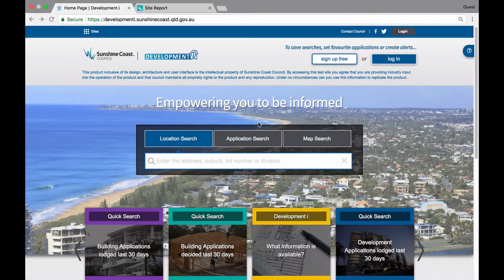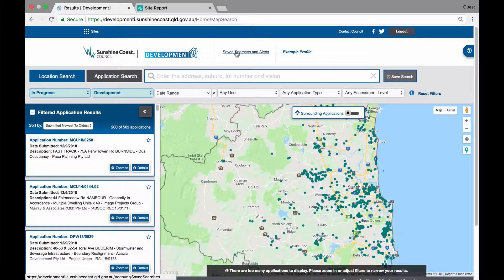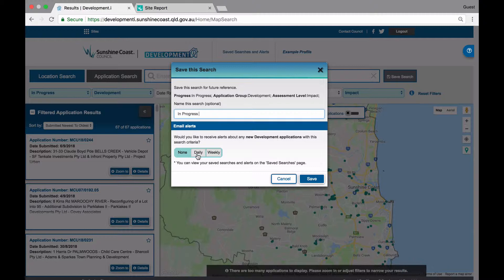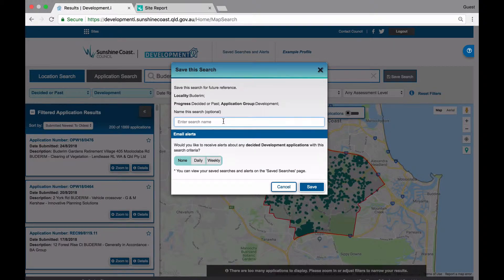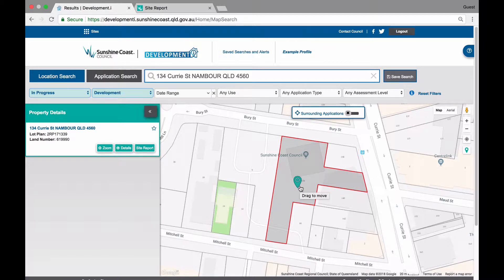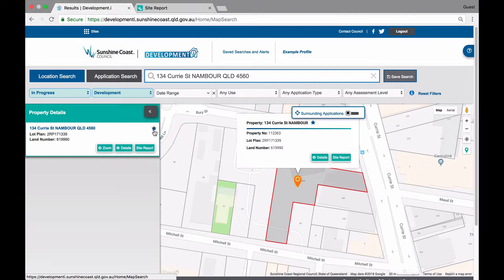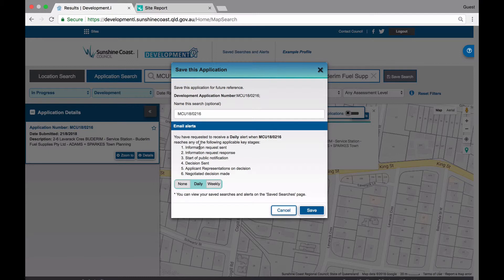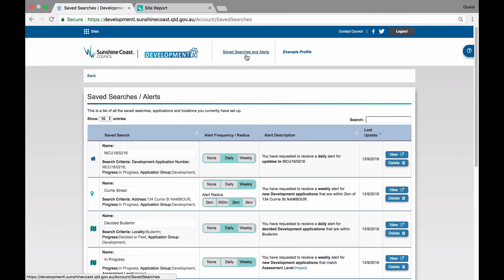Development.i how to #5 - Logging in and using Saved Searches and Alerts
to view building and development applications, as well as basic property information on the Sunshine Coast.

Development.i allows you to save searches and receive email alerts of building and development activity in your area. To access these features, you will need to login using your MyCouncil account, if you do not have an account, you can create an account for free.

Once logged in, you can save map searches, favourite properties and applications, as well as create daily or weekly email alerts. There are three types of saved searches and alerts, namely:

1. Saving a map search
2. Favourite property
3. Favourite an application